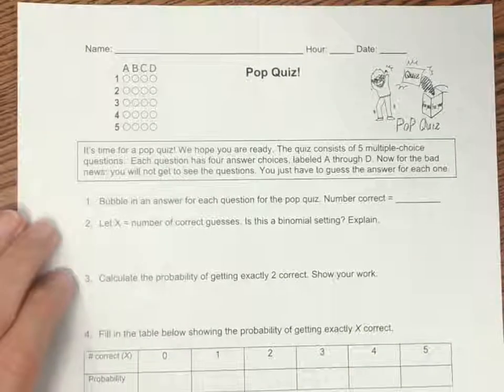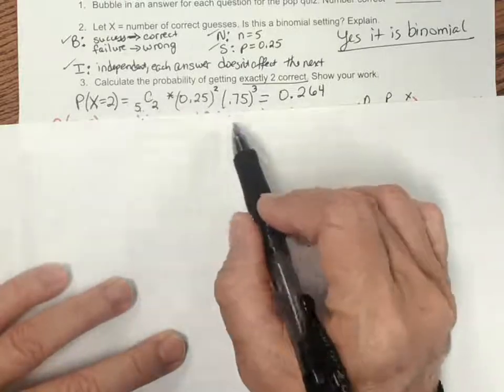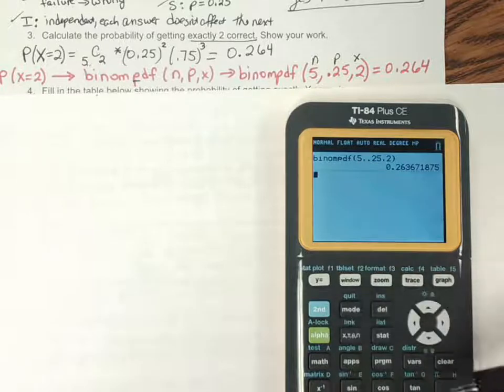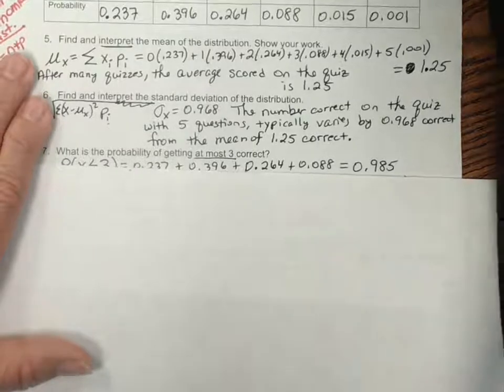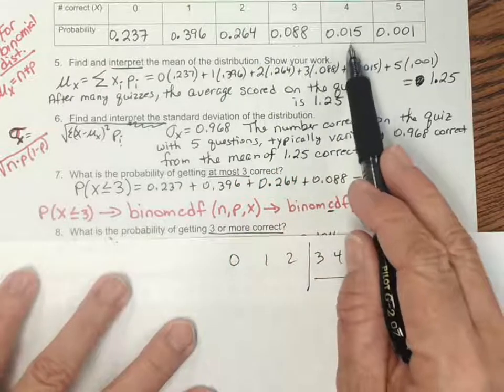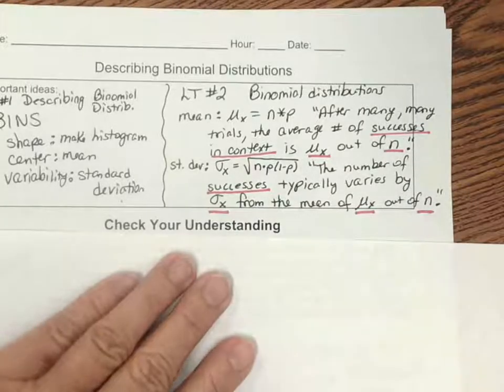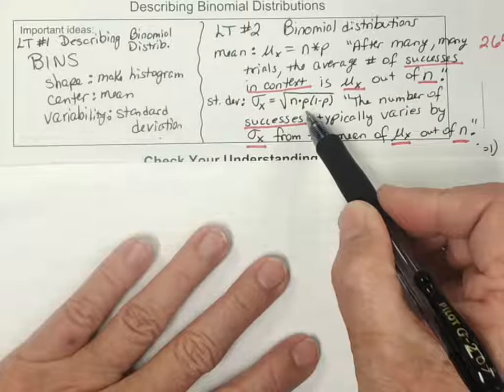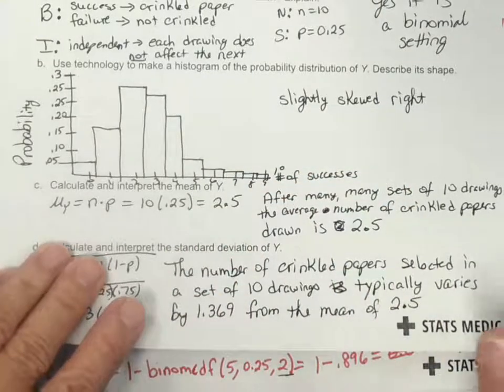stats binomial probability 6 3b